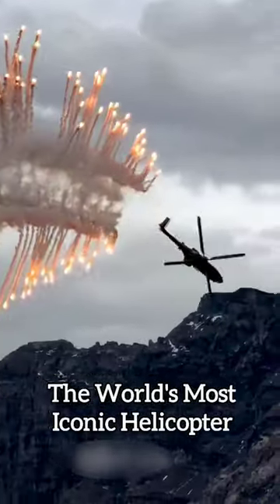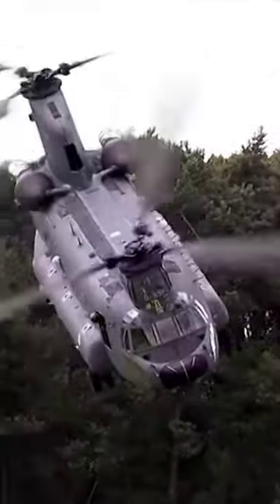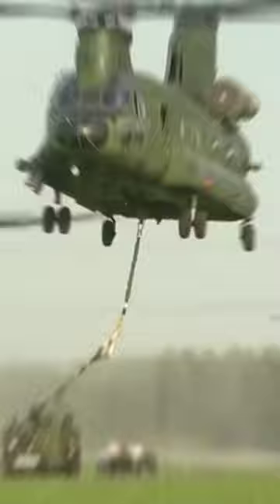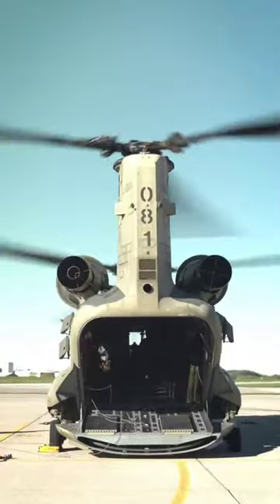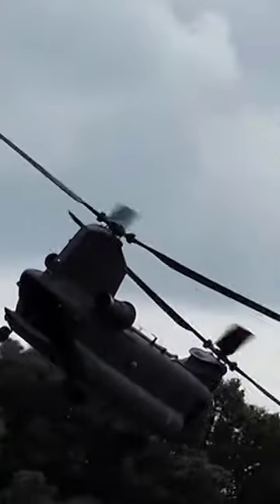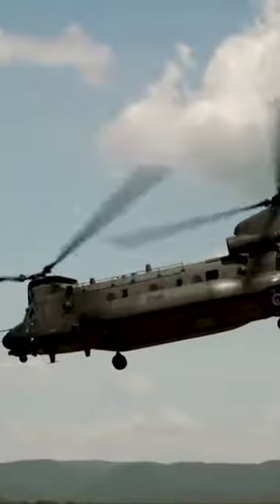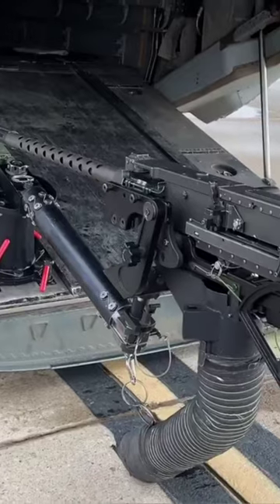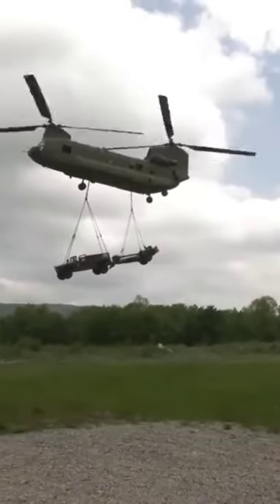The Most Iconic Helicopter In The World!!!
This is the world's most iconic helicopter: the CH-47 Chinook